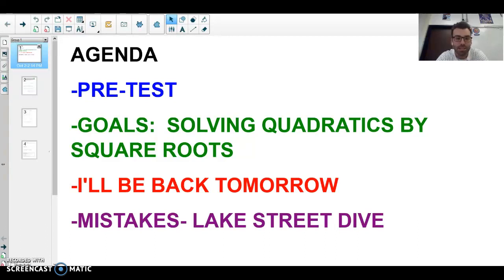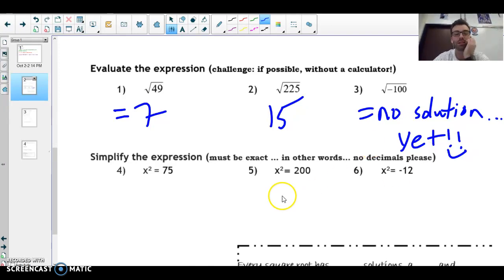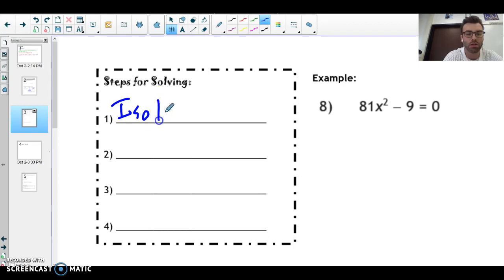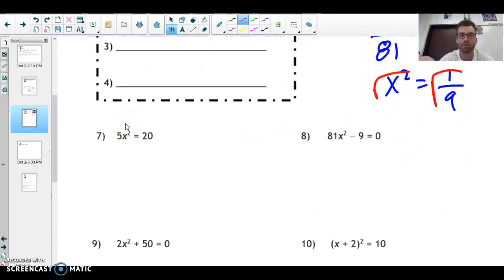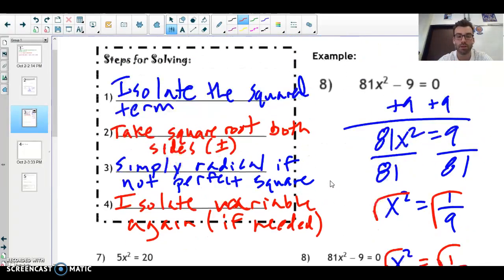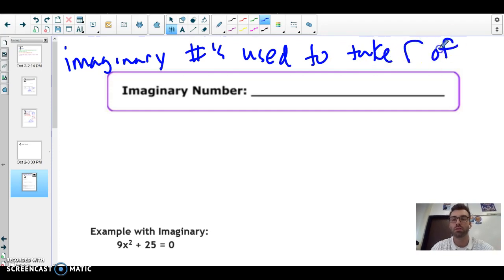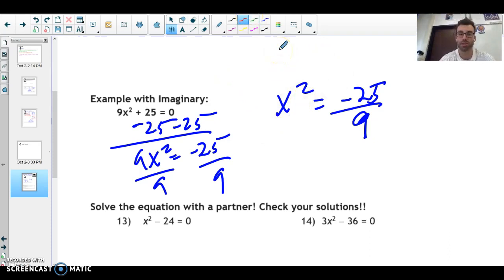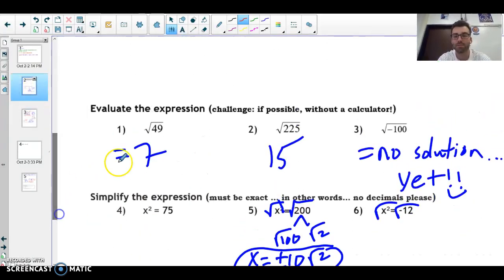Solving Quadratics by Square Roots